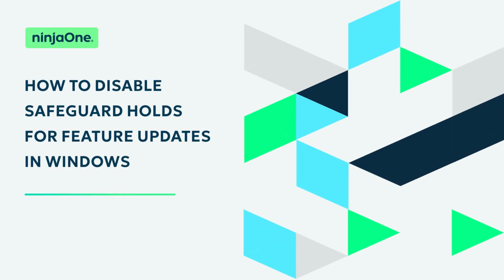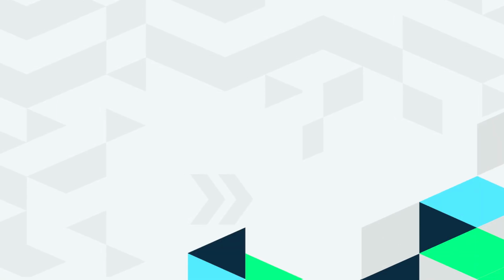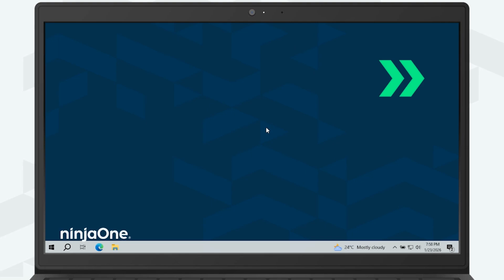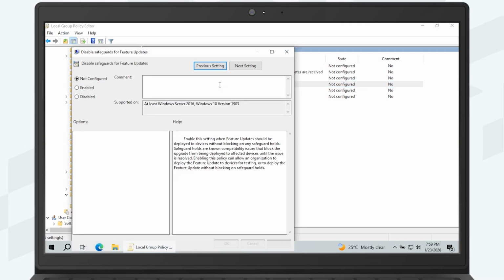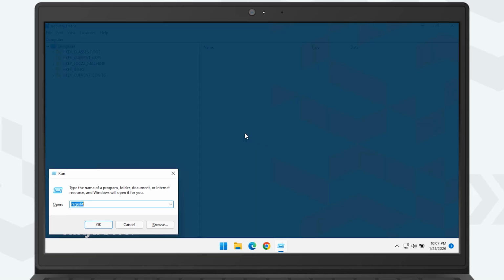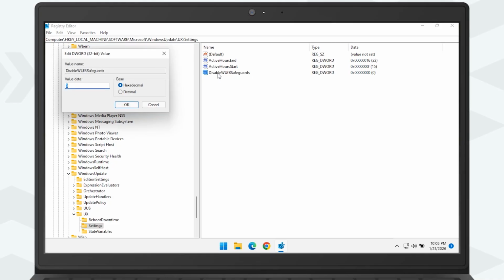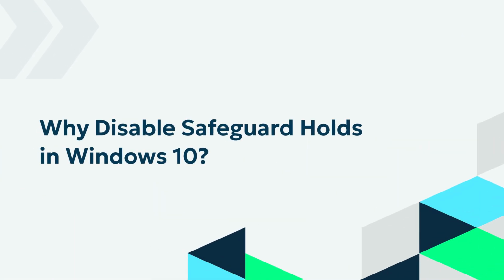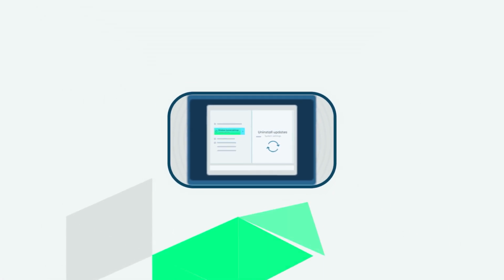How to Disable Safeguard Holds for Feature Updates in Windows (w/ SCREEN RECORDING)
Safeguard holds in Windows 10 help protect devices by blocking feature updates when issues are detected—but they can also get in the way of IT tasks. In this video, we’ll show you step by step how to disable safeguard holds using both the Group Policy Editor and the Registry Editor. You’ll learn when it’s safe to bypass these blocks, how to re-enable safeguards if needed, and why disabling them can speed up testing and deployments in managed environments.

Read the full blog on How to Disable Safeguard Holds for Feature Updates in Windows

Chapters:

00:00  Introduction
00:23  How do I disable safeguards for feature updates
02:39  How do I re-enable safeguard holds
03:03  Why disable safeguard holds in Windows
03:24  Conclusion